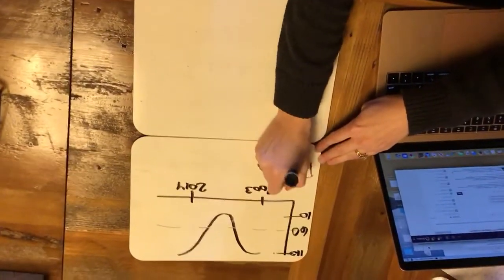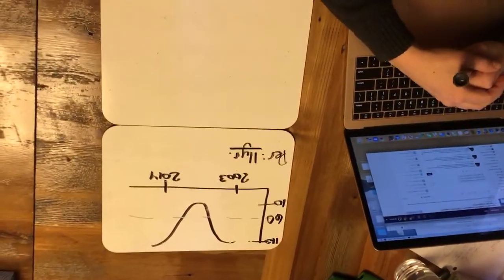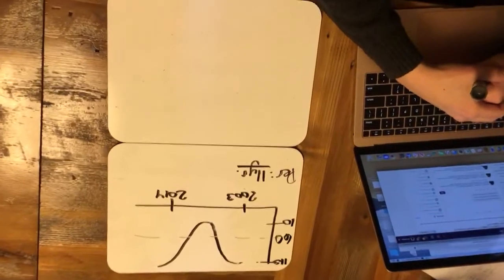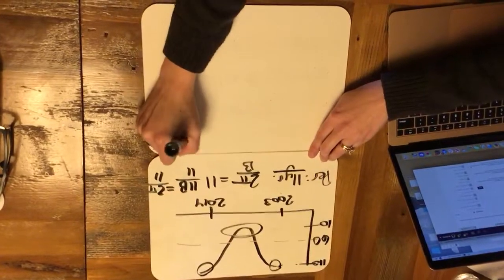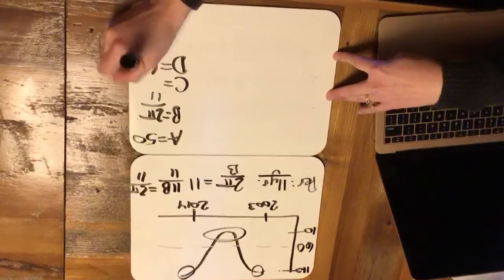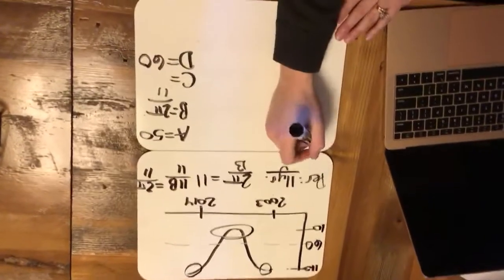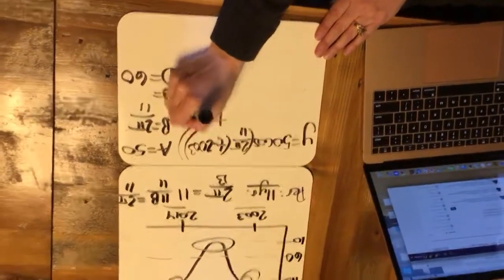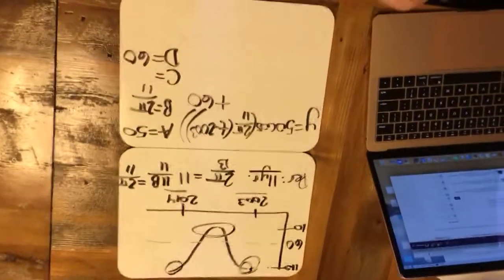Word Problem 3